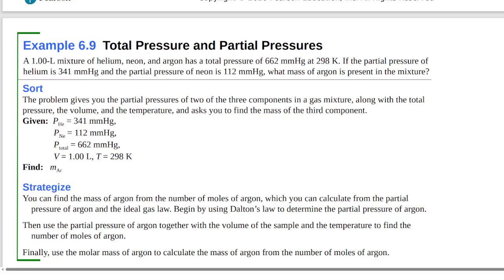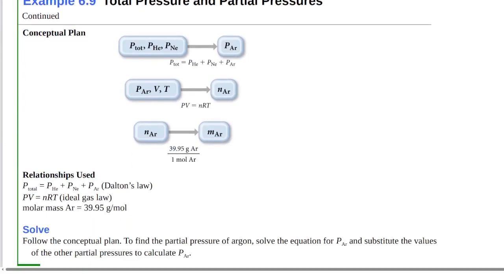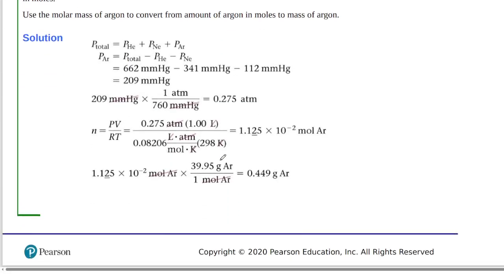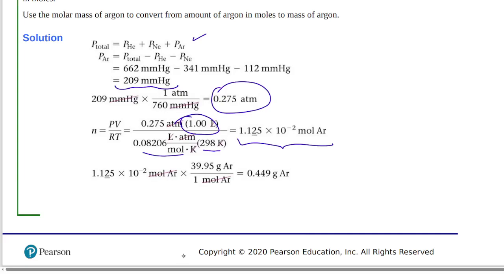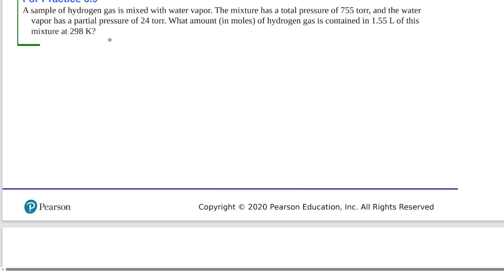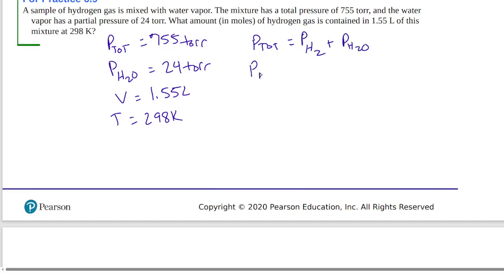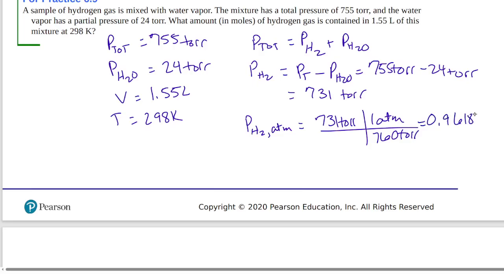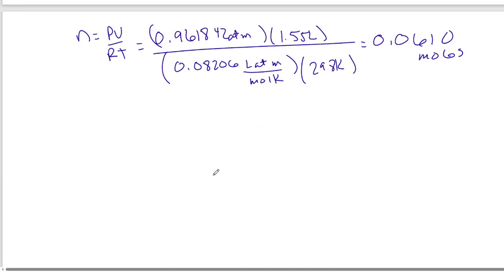Tro Chapter 6 Problem 6.9 Partial Pressures